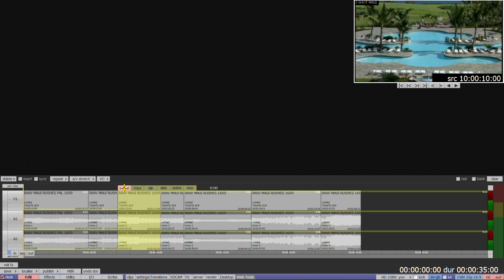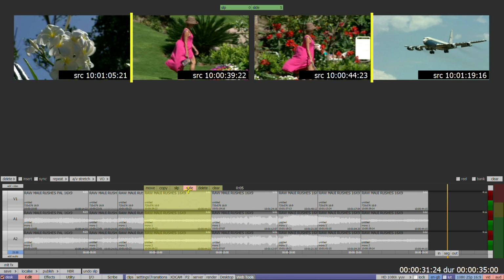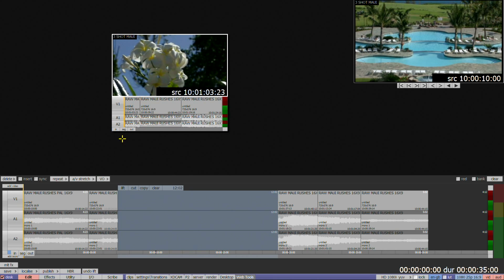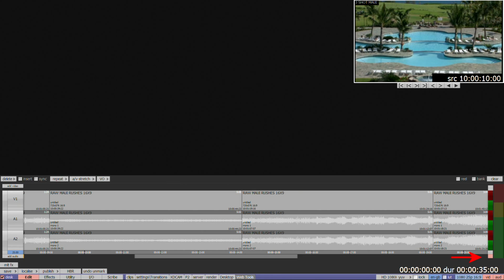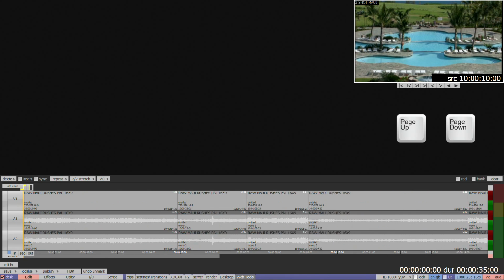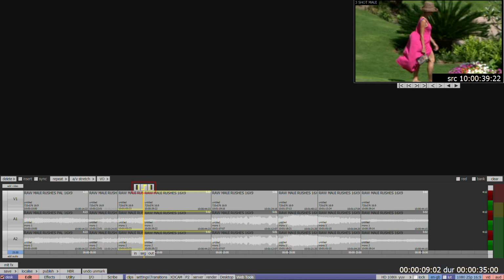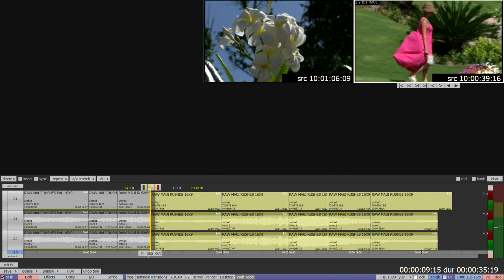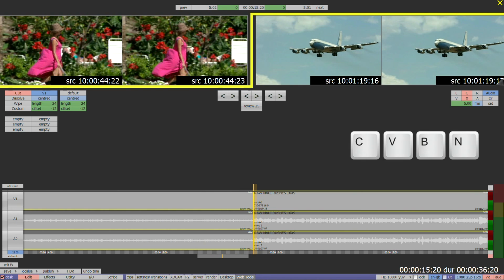sQ Cut - Lassos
There are four and a half timeline lassos, each giving access to different functions. This includes, move, slip, slide, copy and trim. Each function is explored along with the keyboard shortcuts for accurate control.